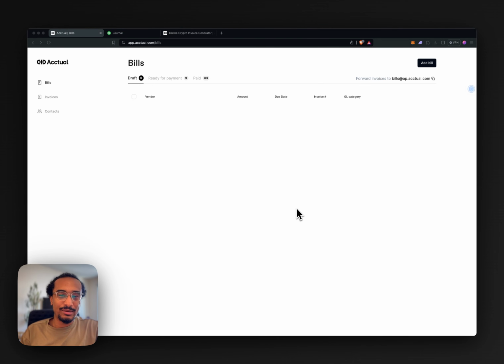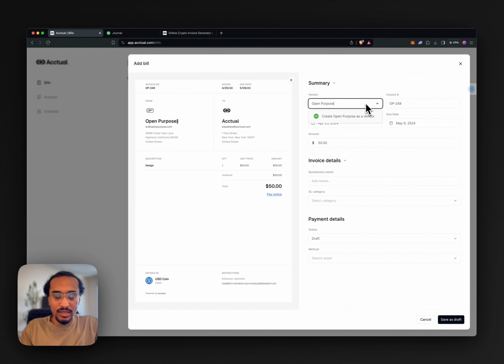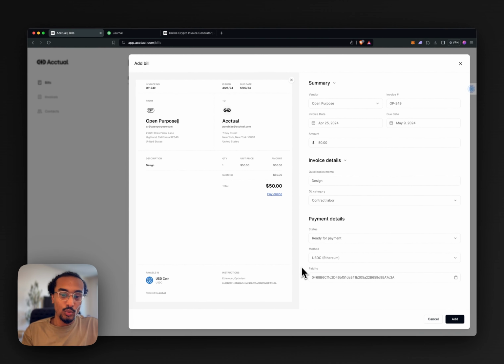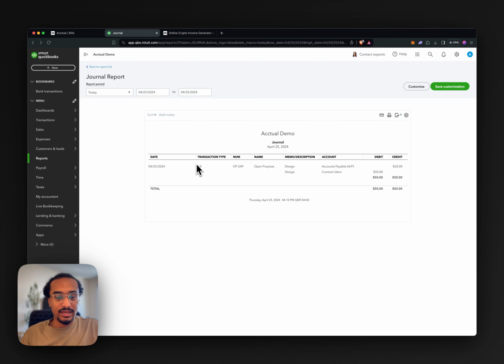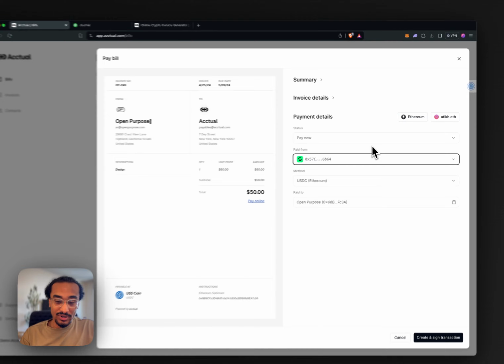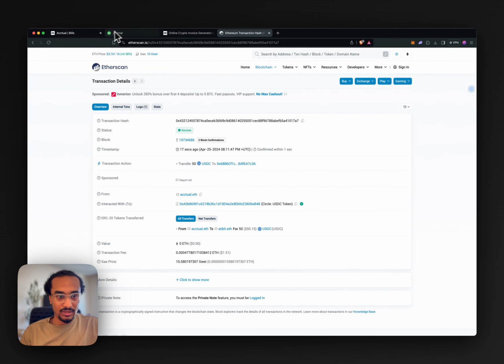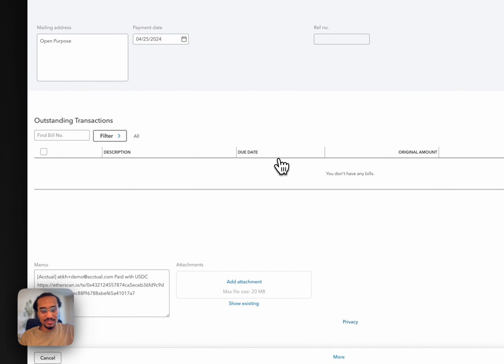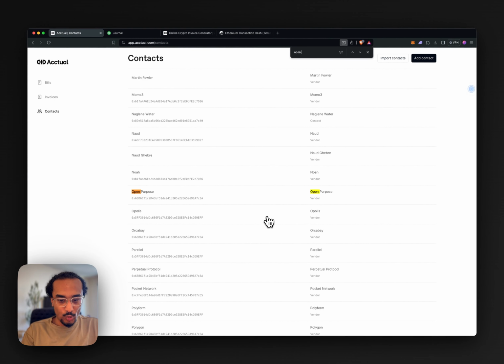Accounts payable - product walk-through